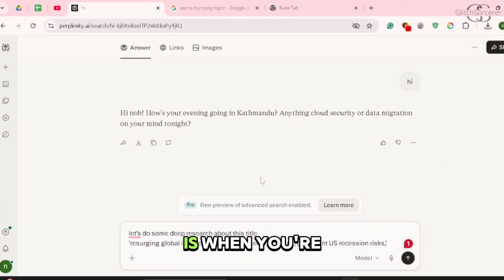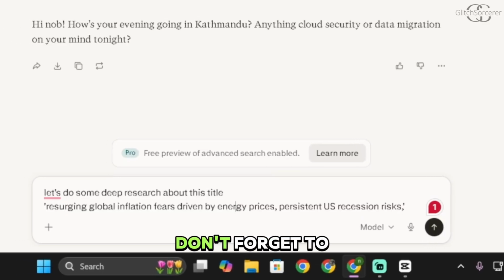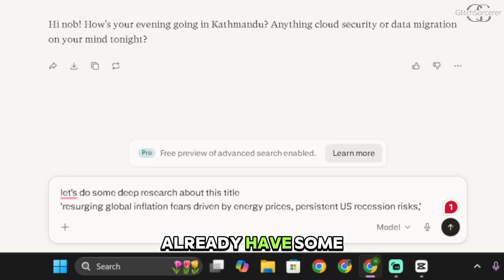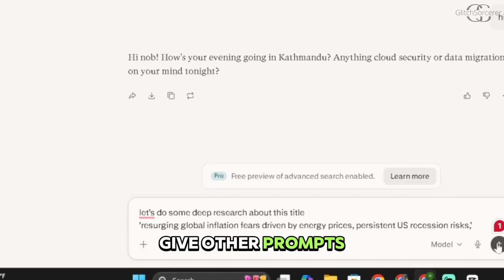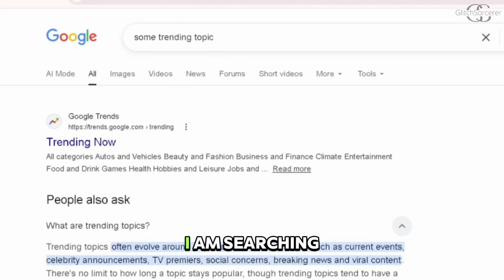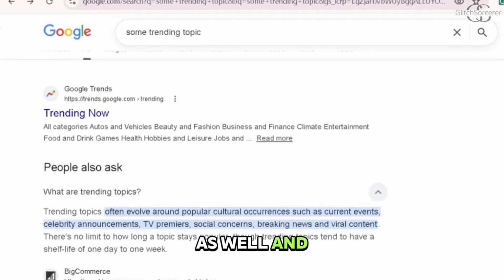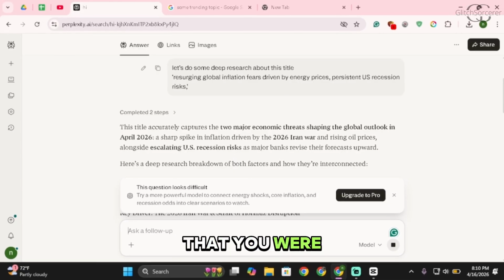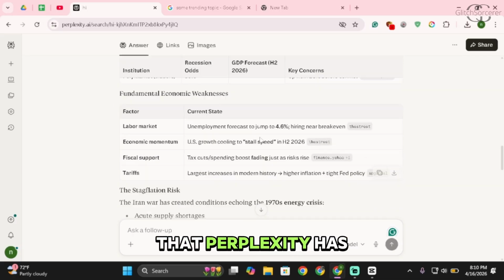How to Use Perplexity AI for Deep Research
Want to use Perplexity AI for deep research? This tutorial explains how to search smarter, analyze sources, and get accurate answers using Perplexity AI. Learn the step-by-step process to conduct detailed research quickly and efficiently.

00:00 – Introduction
00:05 – How to Use Perplexity AI for Deep Research (Step-by-Step)